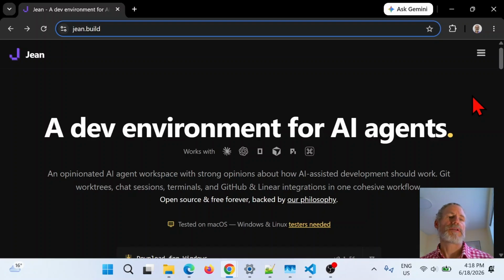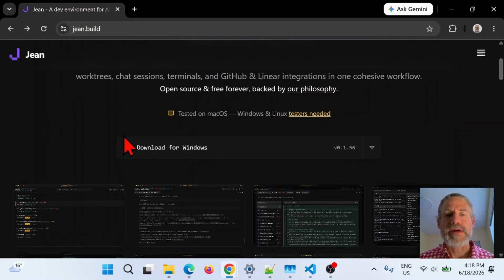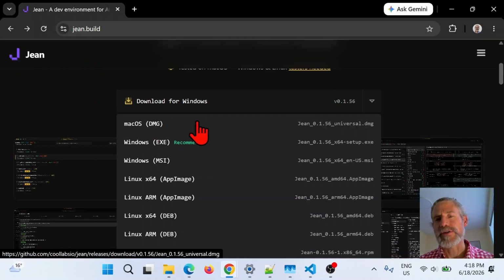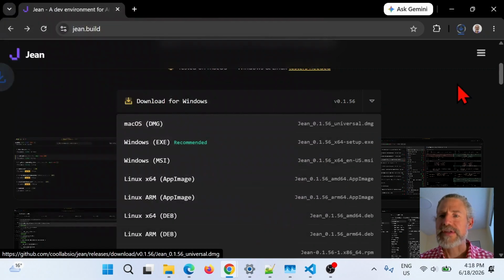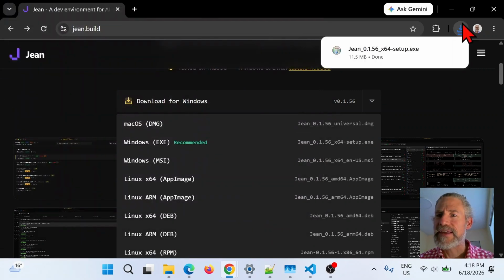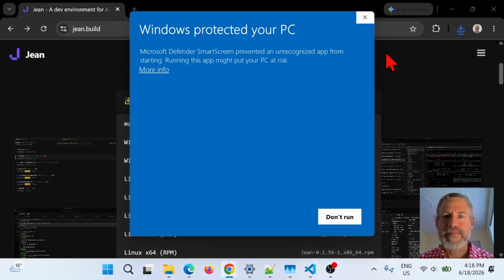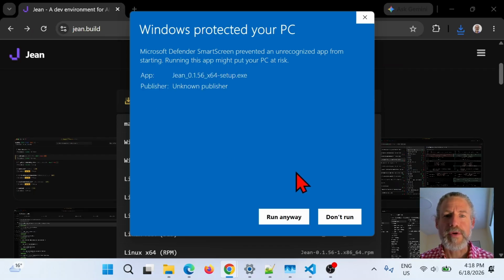Jean.build ai controller install (Vibe coding step)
In this microtutorial, I show how to install jean.build, an AI controler designed for integrating full vibe-coding workflows.

Note that git is required locally.